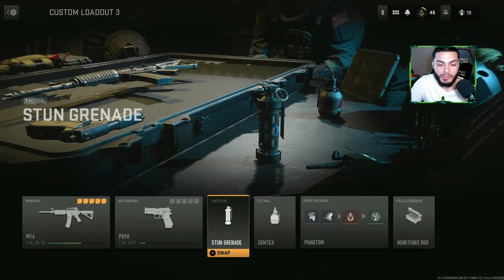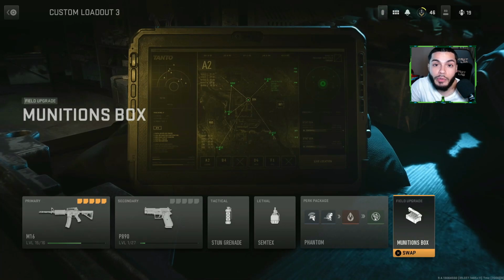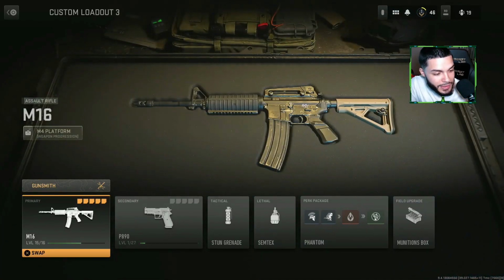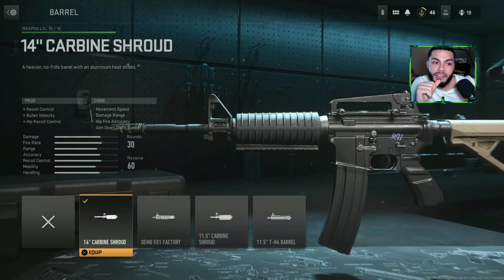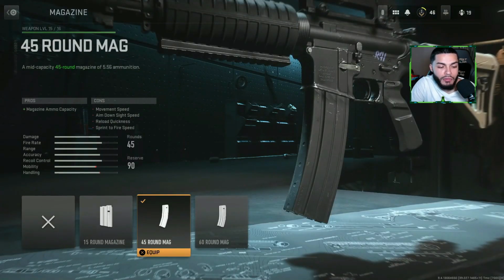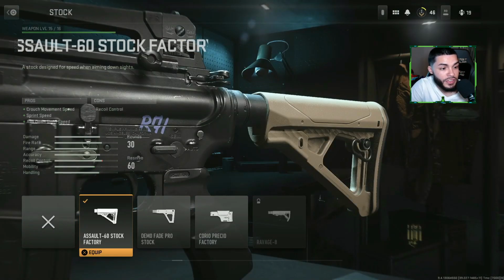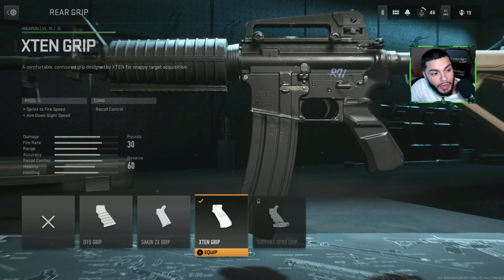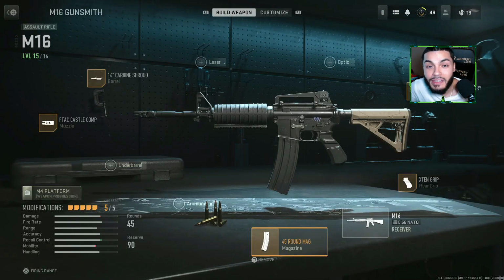The Long Range *ONE BURST* M16 in MW2! (BEST M16 CLASS SETUP)- Modern Warfare 2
In today's video, I will be covering the ONE BURST "M16 in COD MW2 multiplayer.

Call of Duty: Modern Warfare II is a first-person shooter game developed by Infinity Ward and published by Activision. It is a direct sequel to the 2019 reboot and will serve as the nineteenth installment in the overall Call of Duty series.[2] It was released on October 28, 2022.[3]

What to expect on this channel: Call of Duty Content
Tips & Tricks
Challenges
High Kill Gameplays
Nukes And V2’s
Warzone Wins
Playing Tryhards